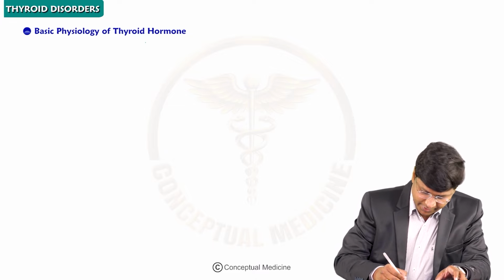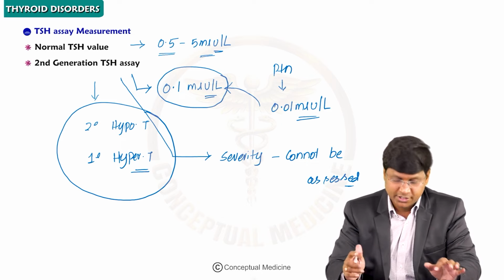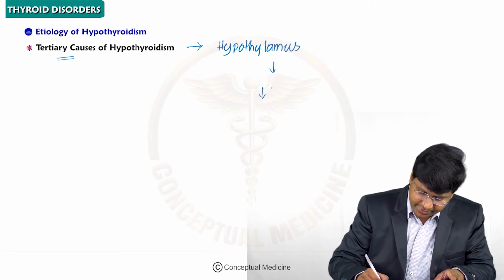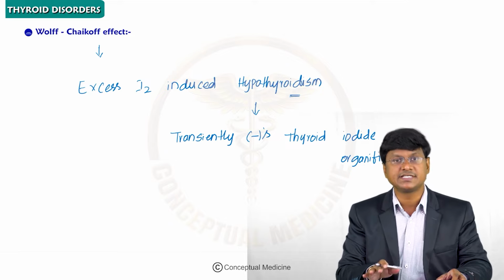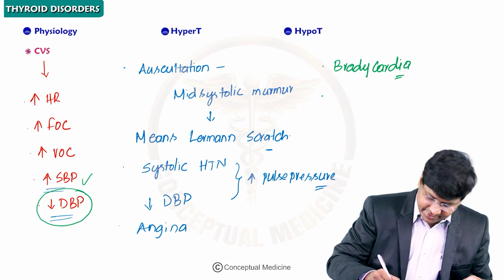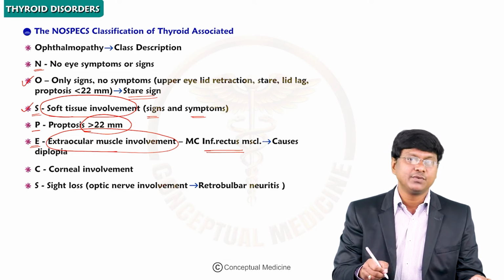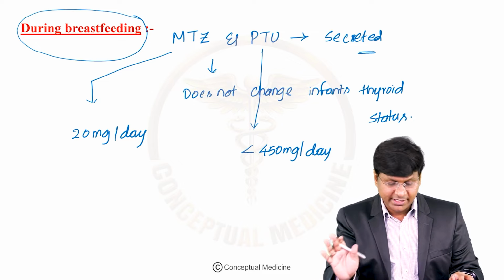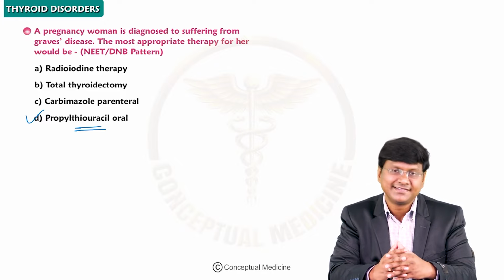7. Thyroid Disorders | Complete Internal Medicine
Thyroid Disorders | Complete Internal Medicine Guide for NEET PG, USMLE, FMGE & MBBS 💯

hyroid disorders are among the most frequently encountered conditions in internal medicine, making them a must-know topic for all medical students and exam aspirants. This comprehensive video breaks down the most important thyroid diseases including hypothyroidism, hyperthyroidism, Graves’ disease, Hashimoto’s thyroiditis, thyroid nodules, goiter, and thyroid cancers. We explain the pathophysiology, clinical features, diagnostic tests, and management protocols with clear visuals, flowcharts, and clinical pearls to simplify even the most complex concepts.

In hypothyroidism, learn about features like fatigue, weight gain, cold intolerance, bradycardia, and constipation, along with causes such as Hashimoto's thyroiditis, iodine deficiency, and post-thyroidectomy states. In hyperthyroidism, understand symptoms like weight loss, heat intolerance, palpitations, anxiety, and goiter, with conditions like Graves’ disease, toxic multinodular goiter, and thyroiditis at the core. We also discuss TSH, T3, T4 interpretation, radioactive iodine uptake, anti-TPO antibodies, and management options like levothyroxine, beta-blockers, methimazole, radioiodine, and surgery.

This high-yield, exam-focused lecture is perfect for NEET PG, USMLE Step 2 CK, FMGE, and MBBS students, offering everything from basics to clinical insights, backed by animated diagrams, mnemonics, and real-world case discussions to help you retain and recall with confidence.